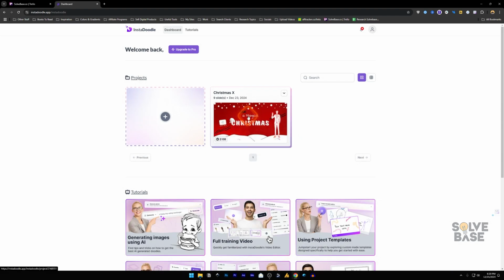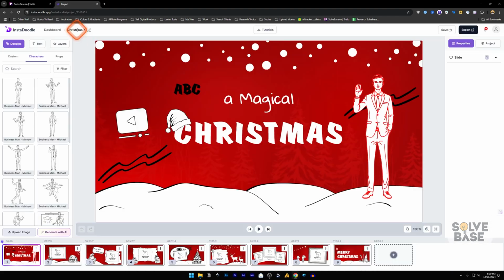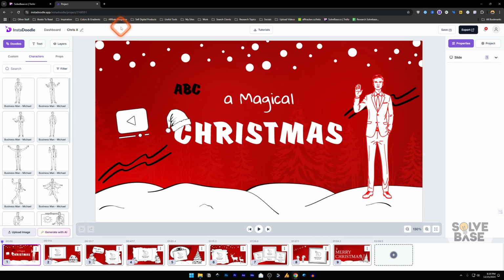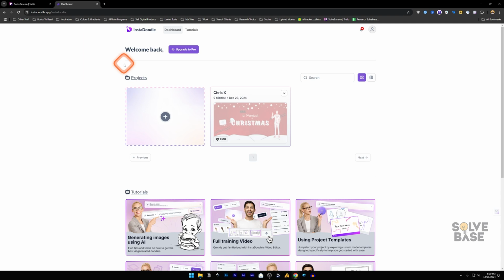How To Change Project Name on InstaDoodle | Full Guide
In this video, I'll show you How To Change Project Name on InstaDoodle. It's a full step by step guide.